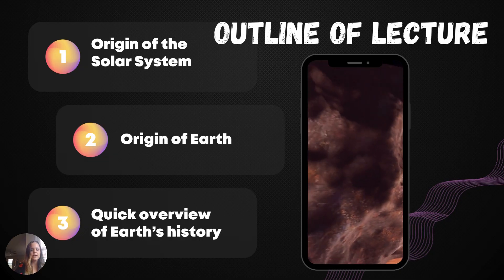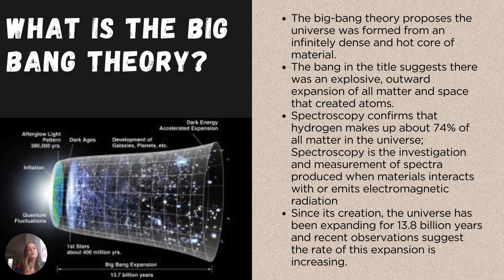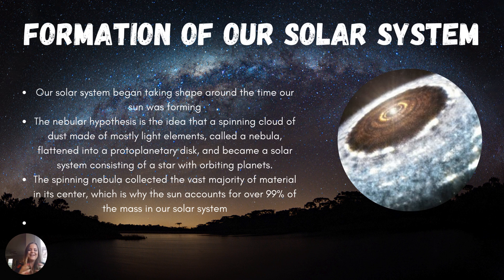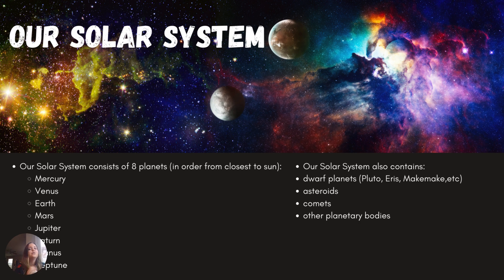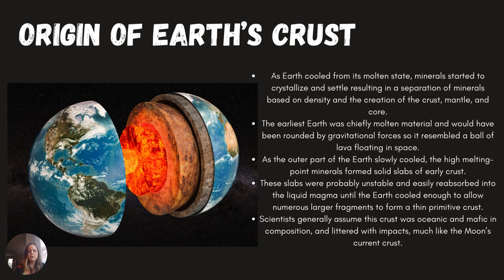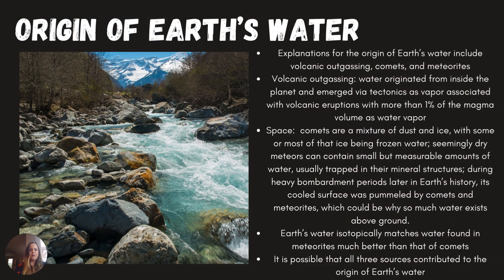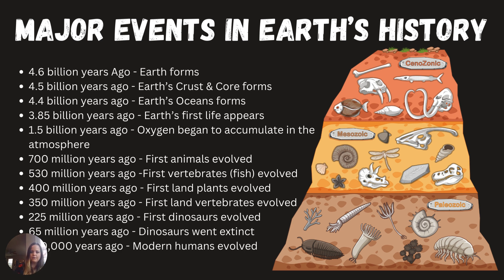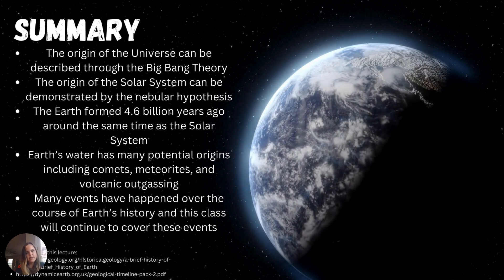Brief History of the Earth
This video is a brief overview of the history of the Earth.